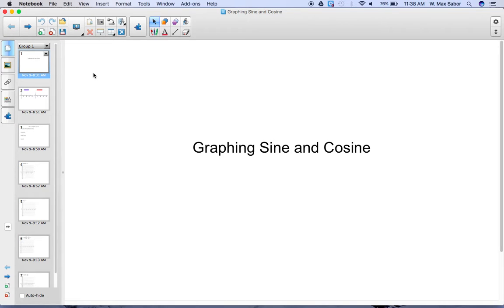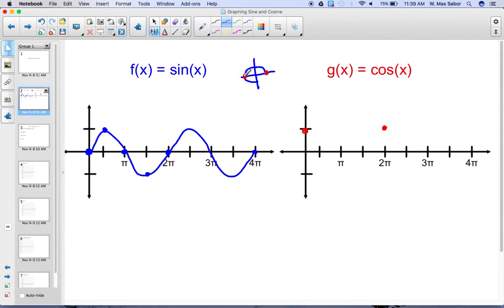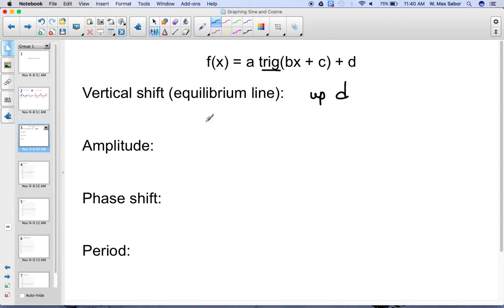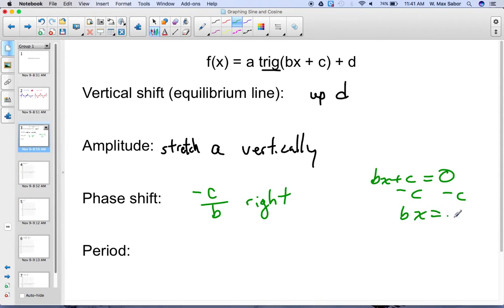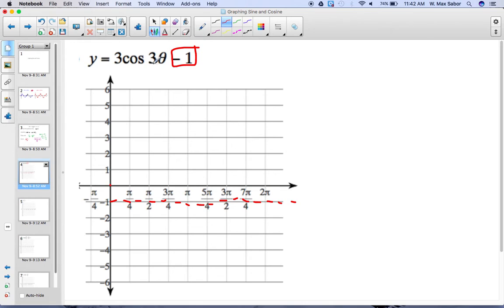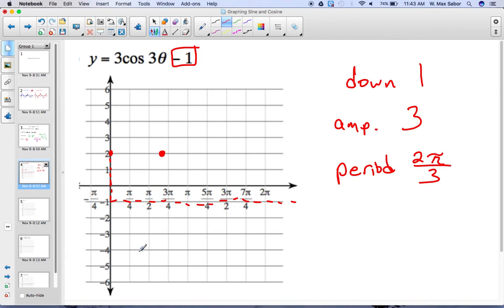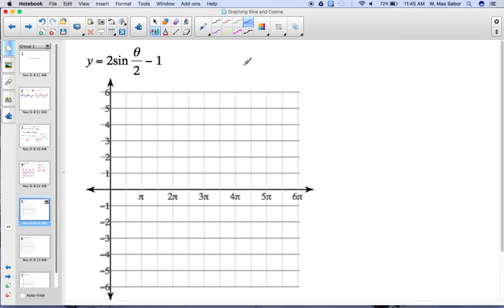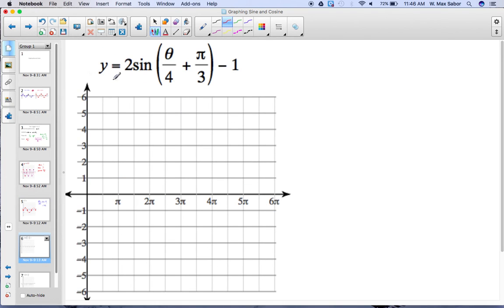P4.f (1/2) Graphing Sine and Cosine